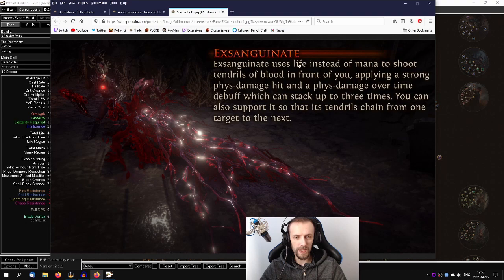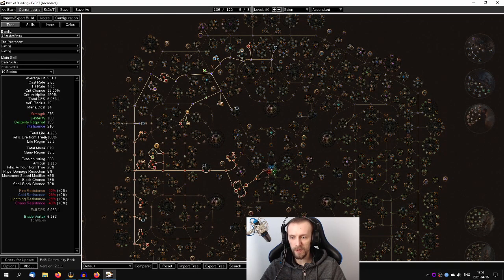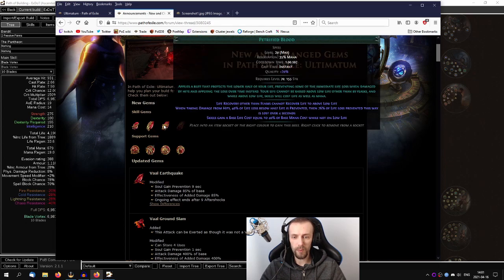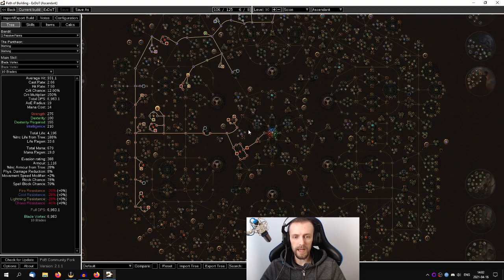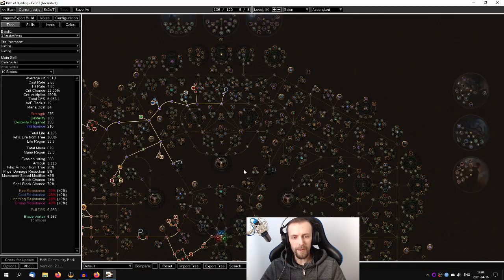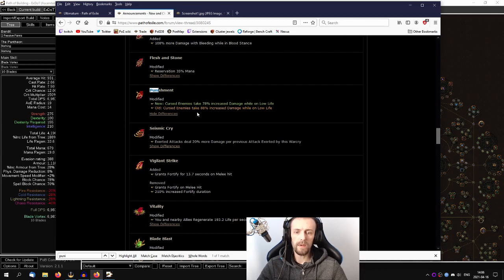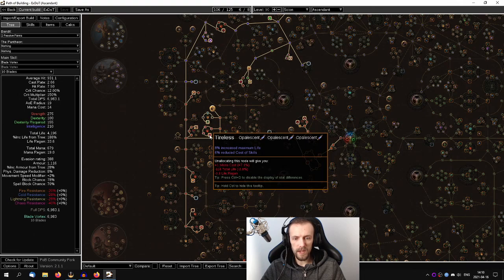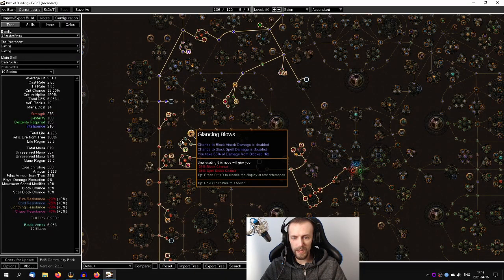Exsanguinate Scion for Ultimatum league start (just my plan) - Path of Exile (3.14 Ultimatum)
Starting Ultimatum with one of the new physical DoT spells - Exsanguinate. This is just my starter build plan, to farm some initial currency, get to yellow tier maps, figure out how other things work before moving on to a better build.

Support?